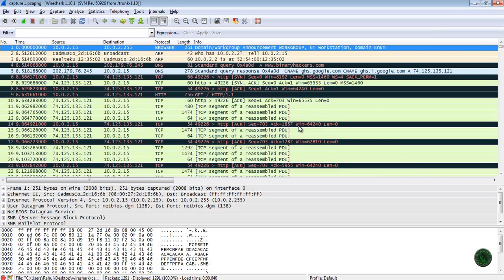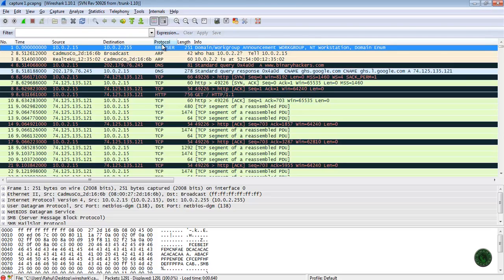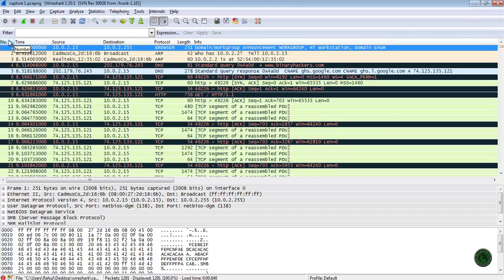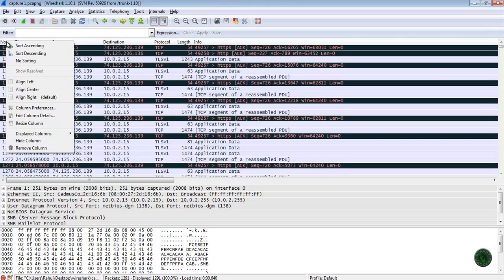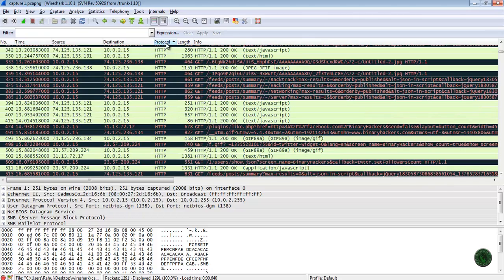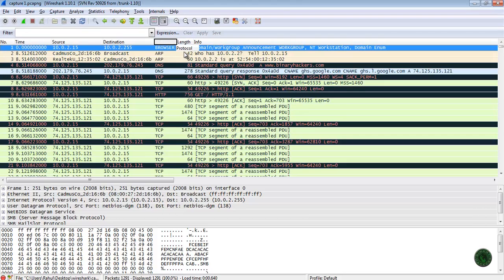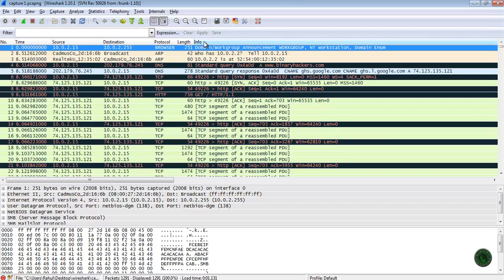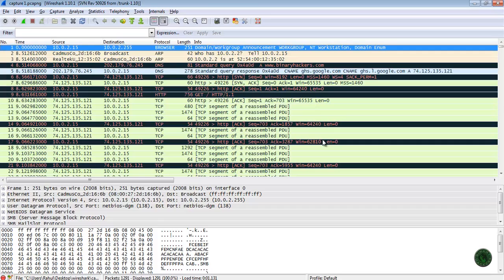Wireshark Training - Part 5 Controlling Packet List Pane